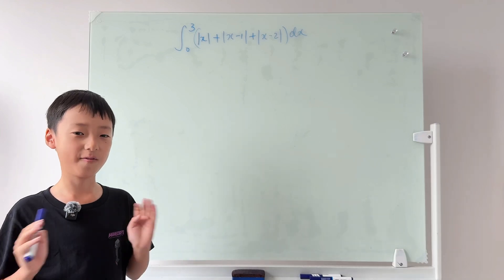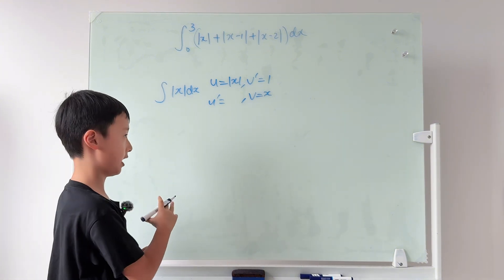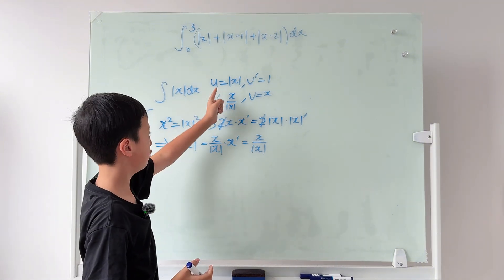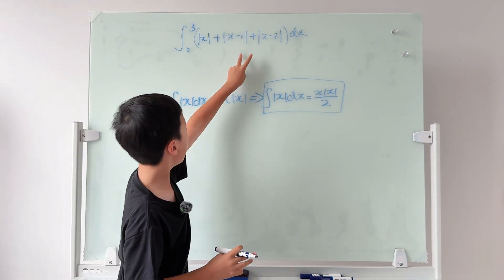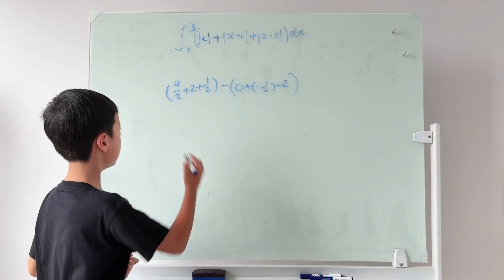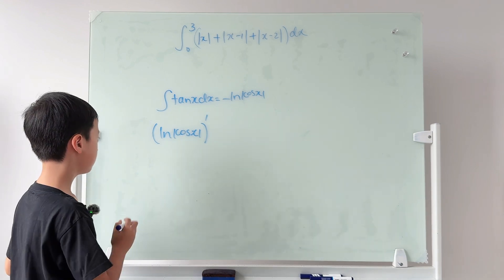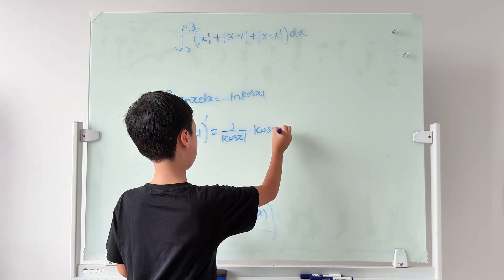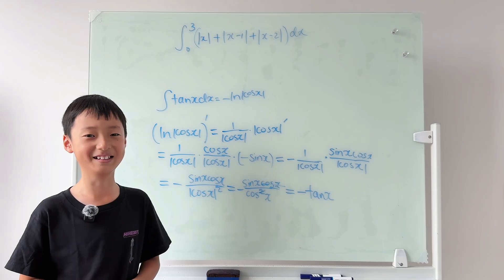How to Solve Absolute Values in Integrals WITHOUT Piecewise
Today we'll be solving this integration question that I came across which involves multiple absolute values in an integral.

Timestamps of this video:
0:00 Introduction of main question
1:32 Solving the derivative of absolute value of x
3:13 Solving the first part of the main integral
4:42 Solving the remaining integral
7:07 Bonus question
7:45 Integration of the absolute value of a function
9:19 Solving the bonus question
11:05 Thank you ◡̈

MY CONTENT IS NOT FOR KIDS. MY CONTENT IS ABOUT HIGH SCHOOL TO UNIVERSITY-LEVEL MATH.